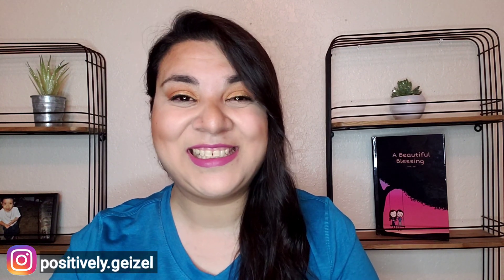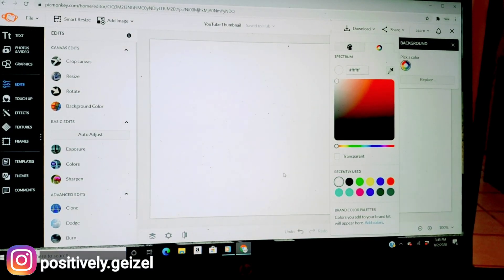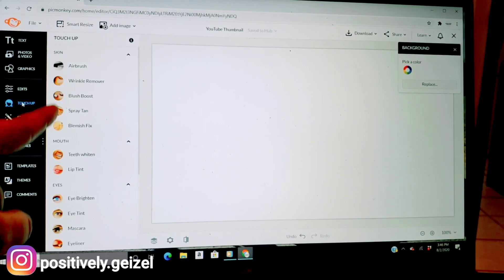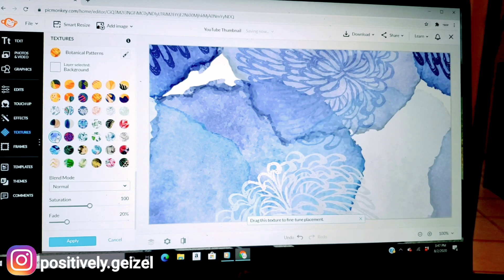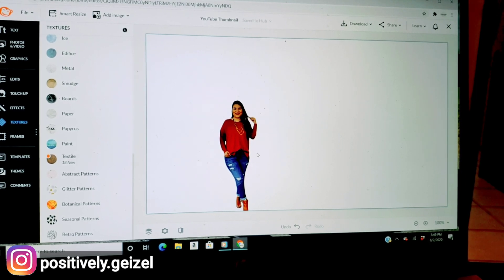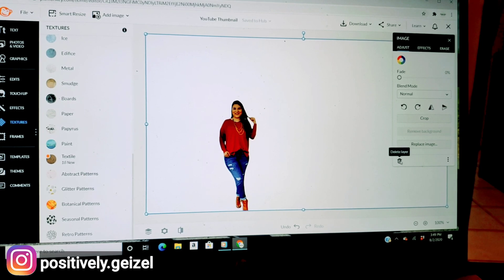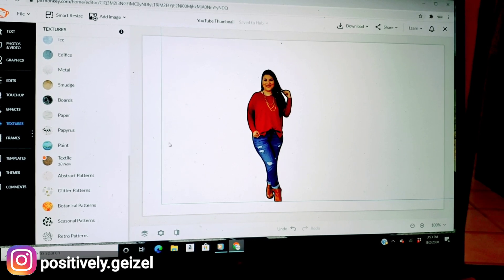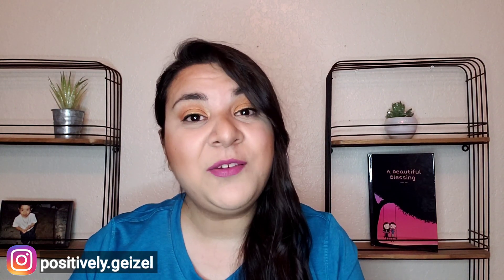How to use PicMonkey 2020 | PicMonkey Tutorial 2020 | Photo editing software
Hello friends welcome back! Today I wanted to share with you what I use to make my thumbnails! @picmonkey is amazing and so easy to use!! Hope you enjoy! let me know what you think!

Positively.geizel